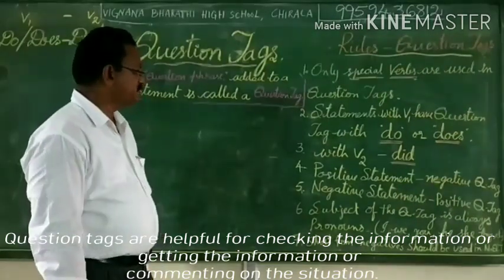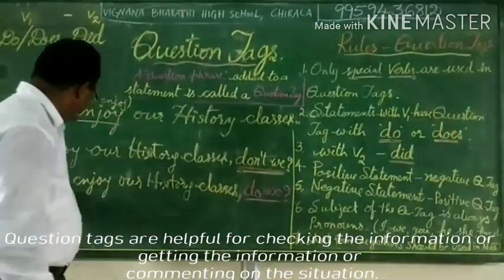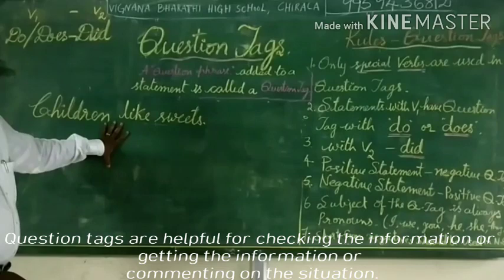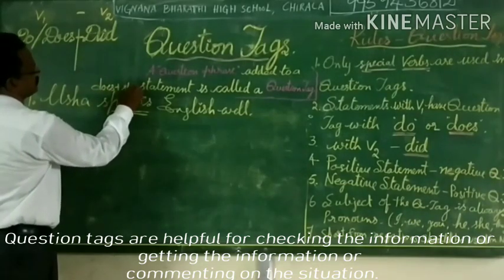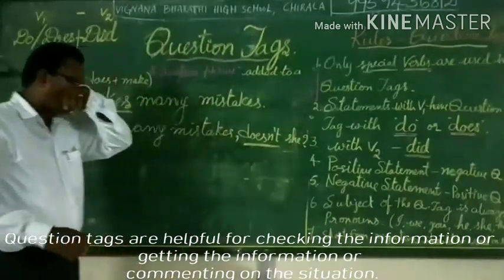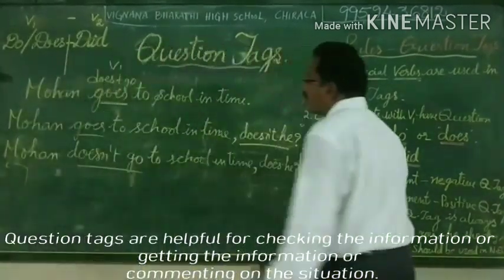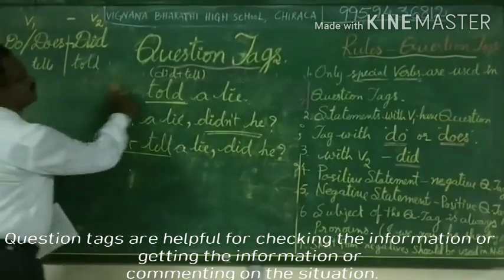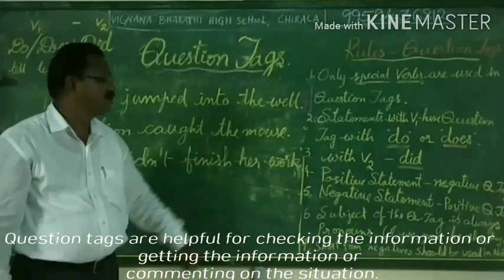Basic English grammar(Question Tags) Part-2 for 3rd to 7th classes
PRINCIPAL- B. RADHA KRISHNA REDDY